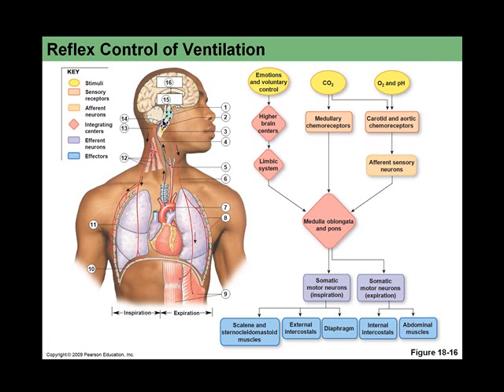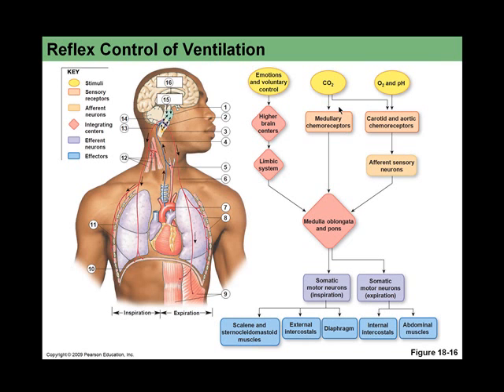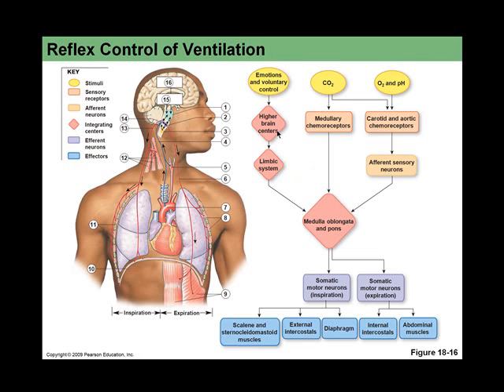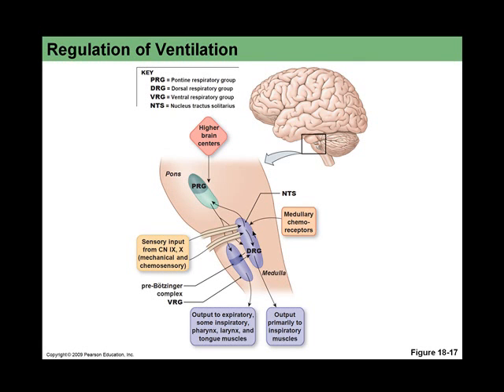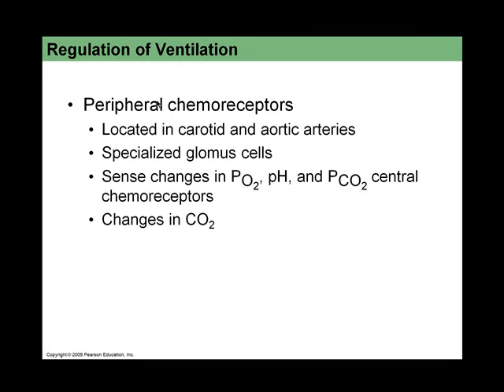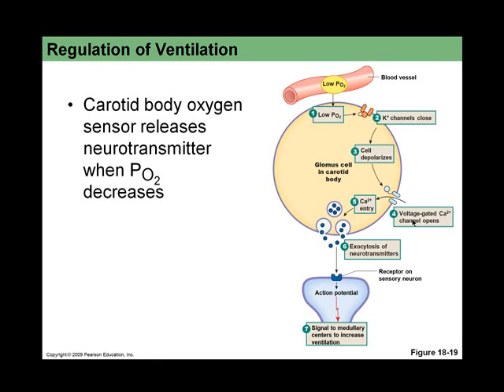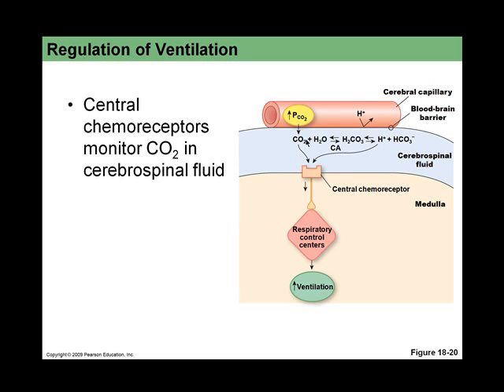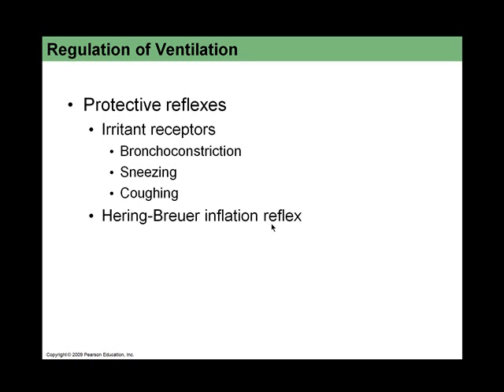Lec23b GasExchangeTransport 2